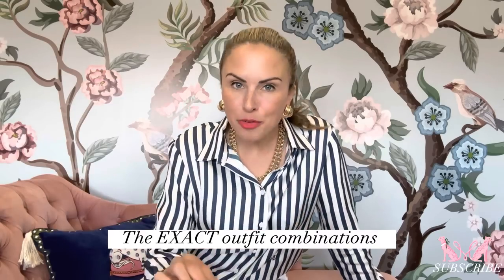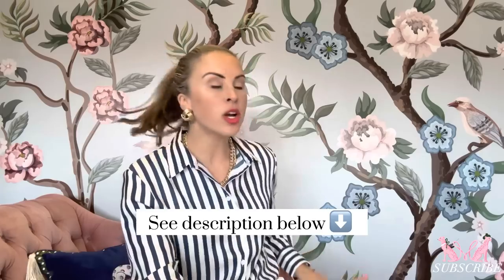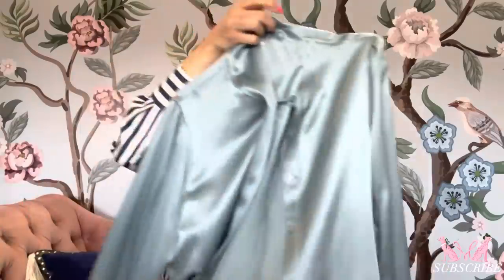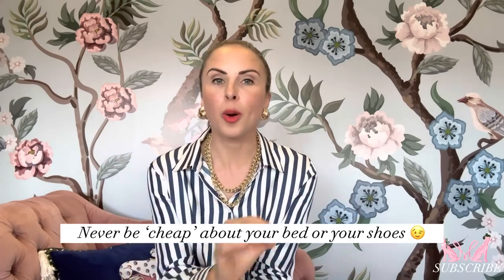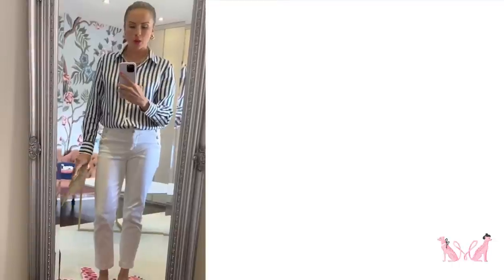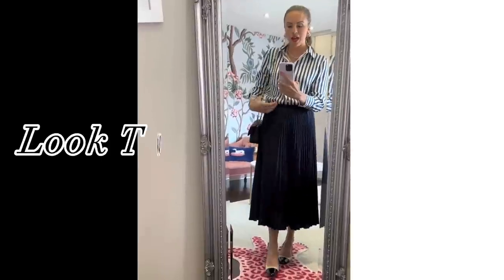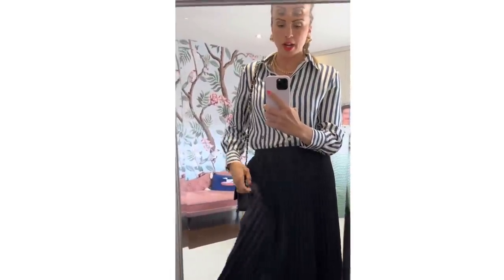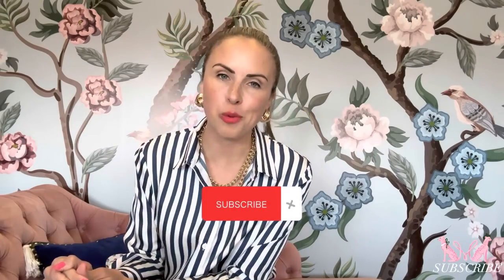How To INSTANTLY Elevate Your Style | 4 Chic Outfits for Summer with Myka Meier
Welcome, everyone! Today, I'm thrilled to share with you my go-to outfit combinations for the upcoming spring and summer seasons. Whether you're heading to a casual outing or a more sophisticated event, I've got you covered with chic and elegant looks that will make you feel confident and stylish. Let's dive into the three key cornerstones of achieving a polished appearance: materials, accessories, and styling.

I have two etiquette books available:
Modern Etiquette Made Easy:

Business Etiquette Made Easy: